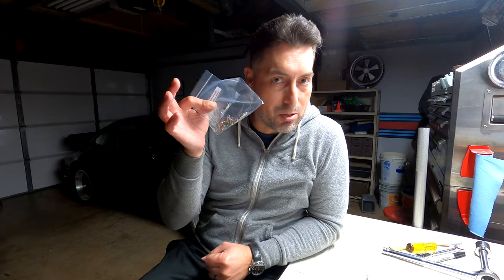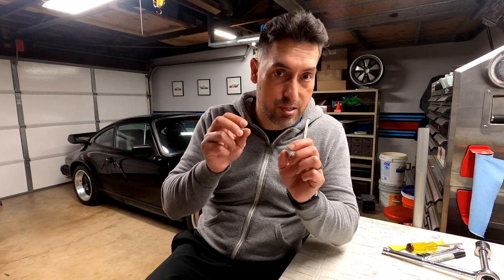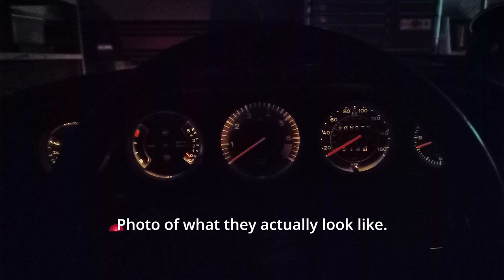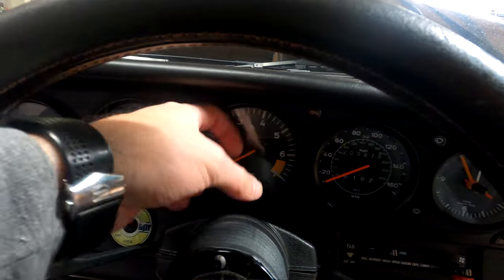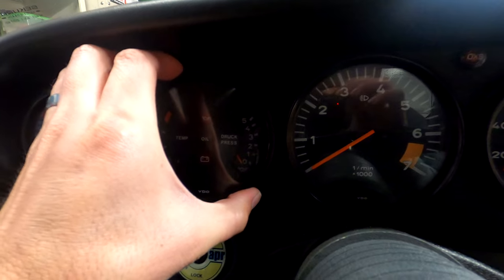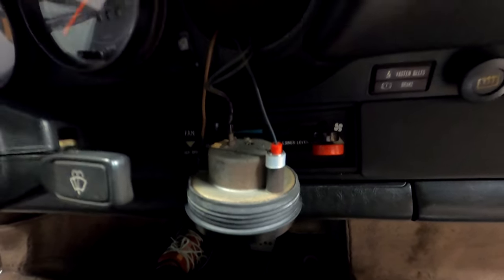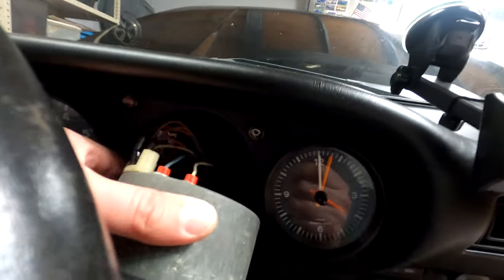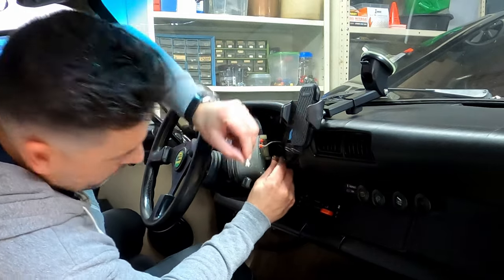Air-Cooled Porsche 911 LED Bulb Upgrade For Dash Gauges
Easy way to swap out your incandescent dash gauge bulbs with brighter LEDs.

Additional Notes:
1. Link to these LED bulbs
2. These instructions are particular to the Car Magic bulbs. Those from other suppliers may have different bulb orientations in each gauge housing.
3. Please take all necessary safety precautions. Not responsible for any personal injury or vehicle damage.